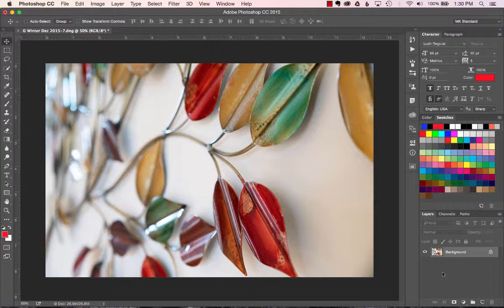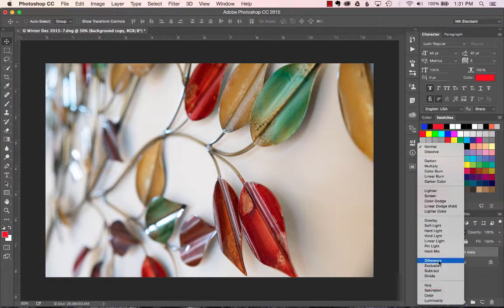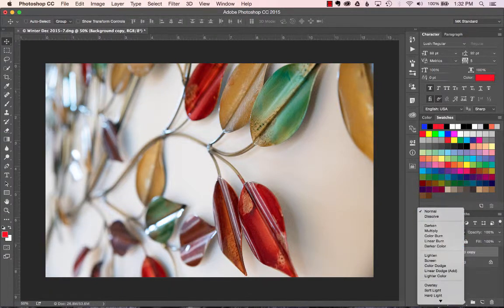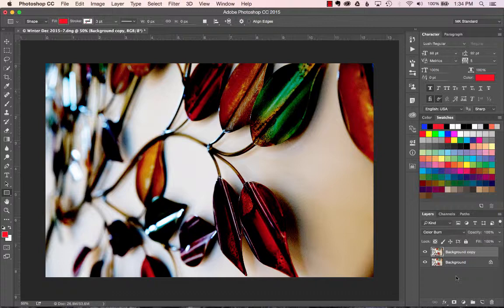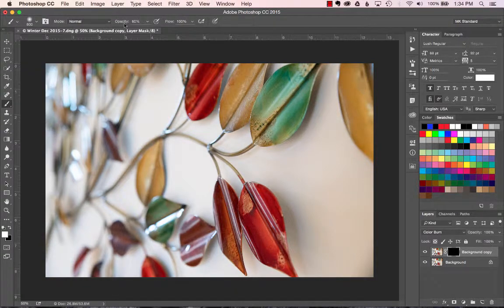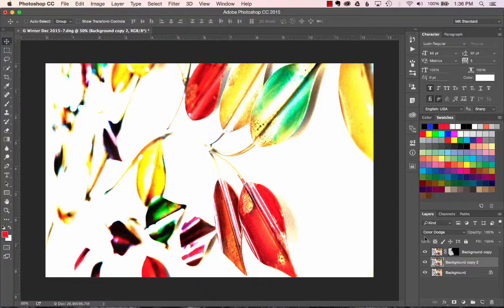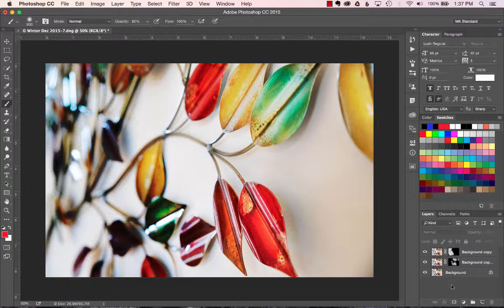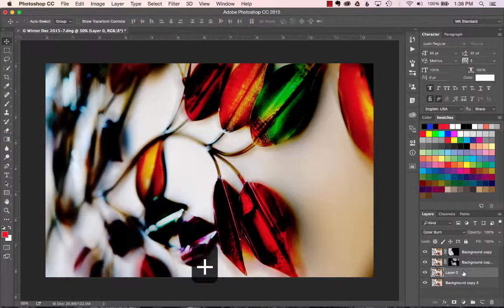Blend Modes & Masking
A small introduction to using layer blend modes and masks to make quick changes to your images.